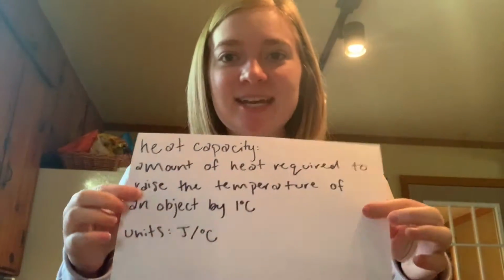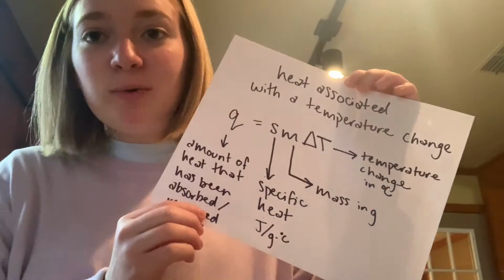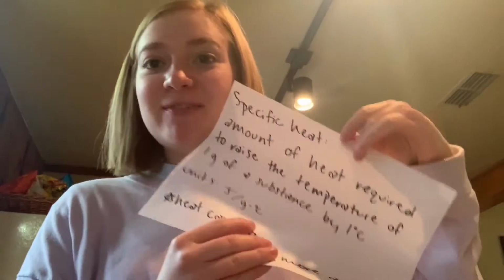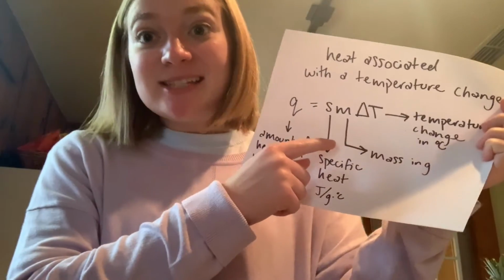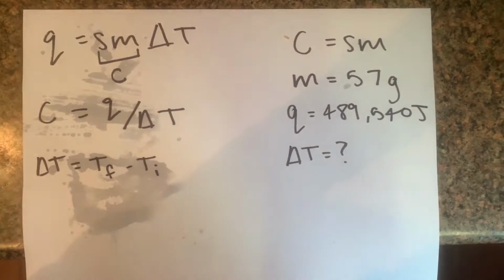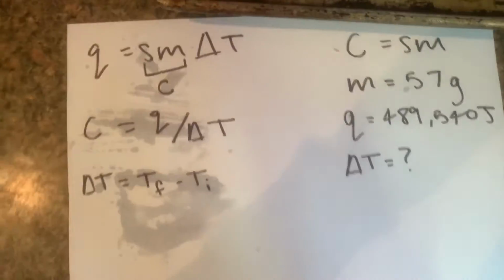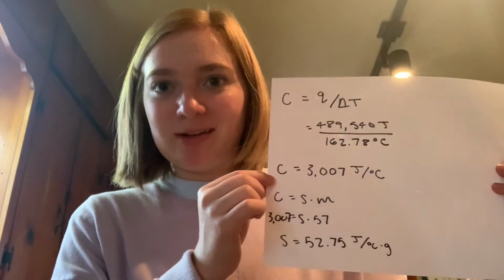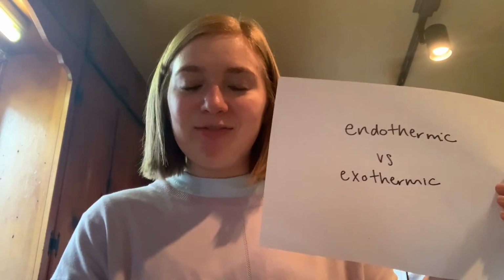thermochemistry of baking cookies!